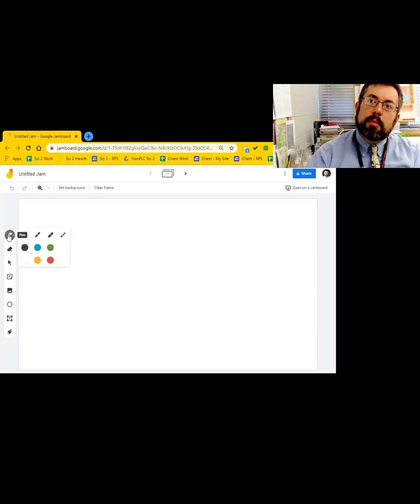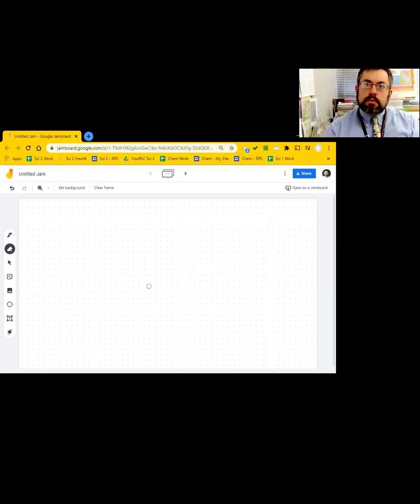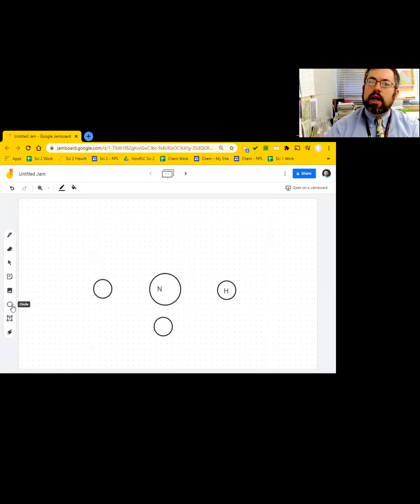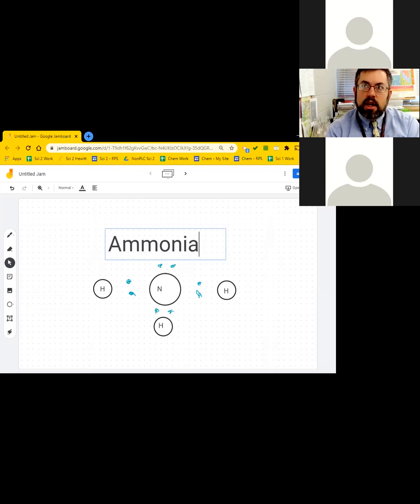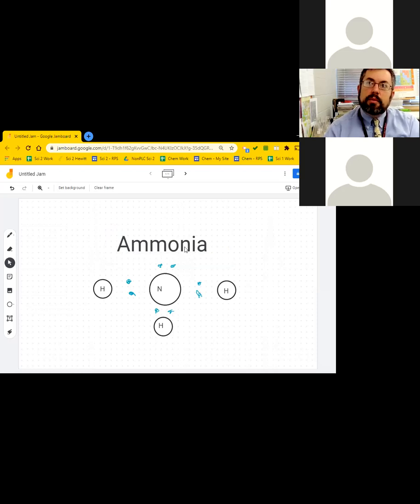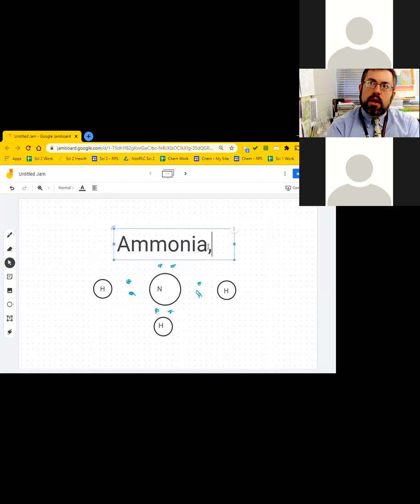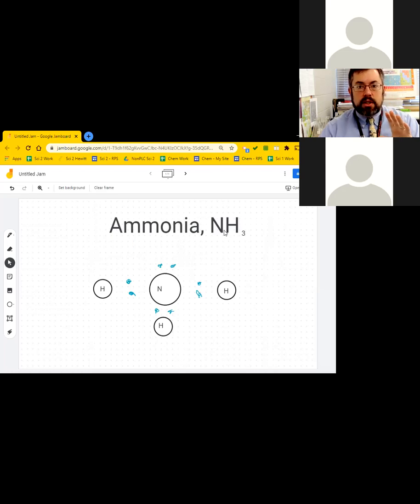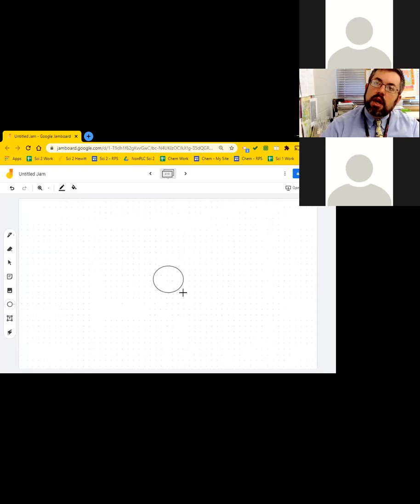2021 03 04 R Chem 1st Hour Jamboard Drawing Ammonia Example